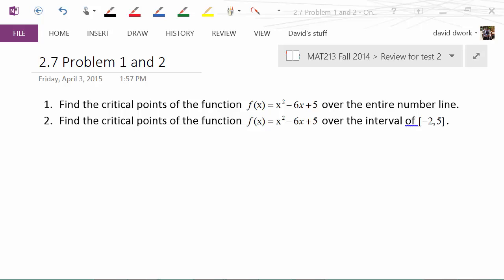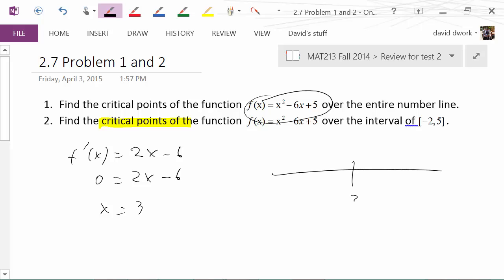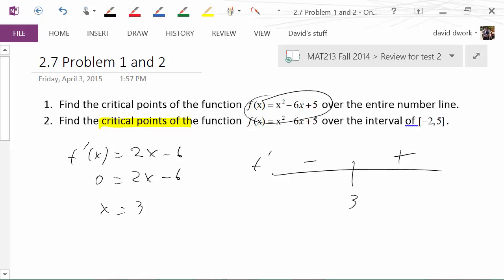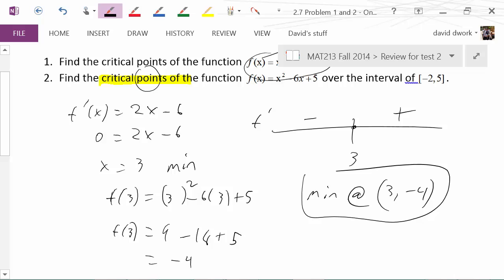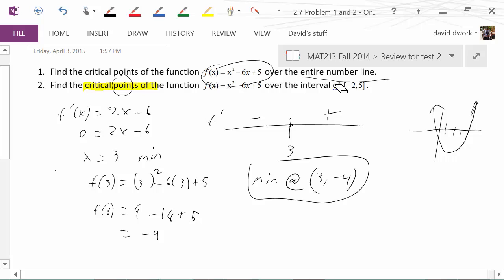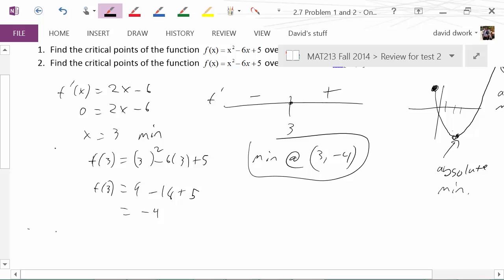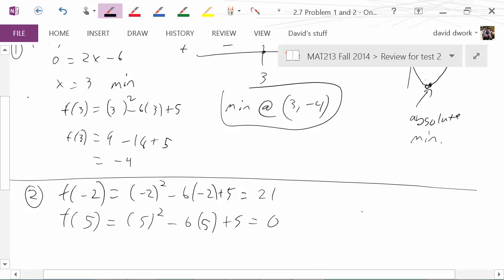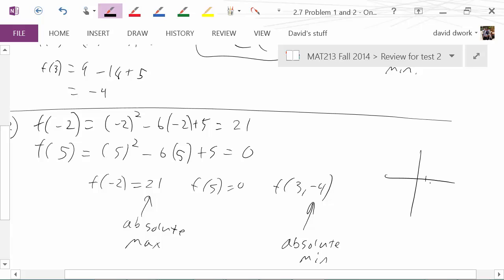mat 213 test 2 review problem 3 and 4